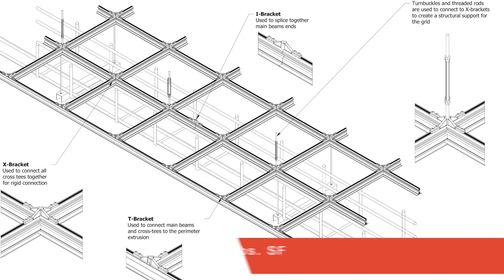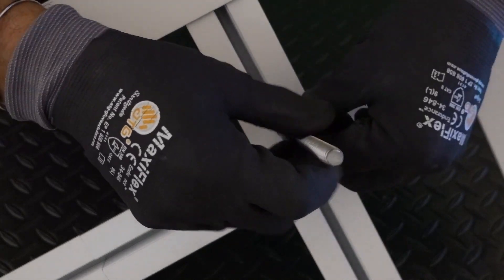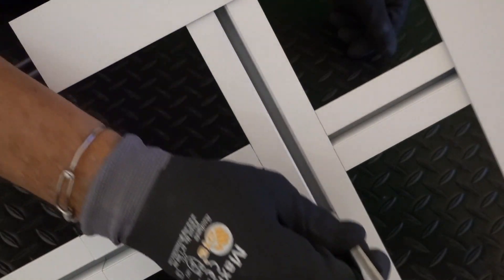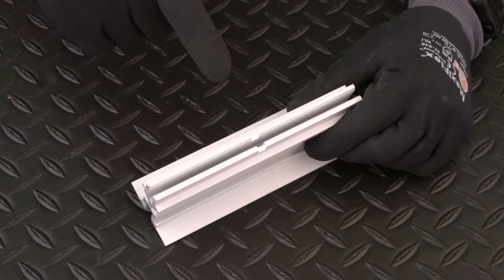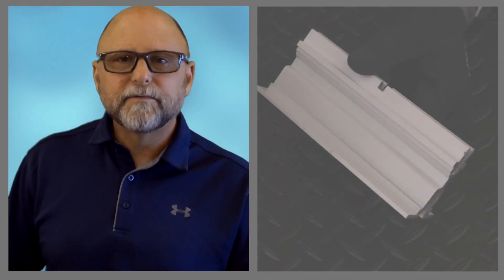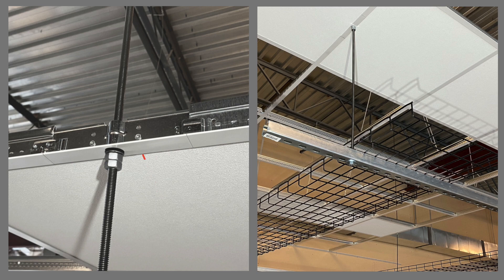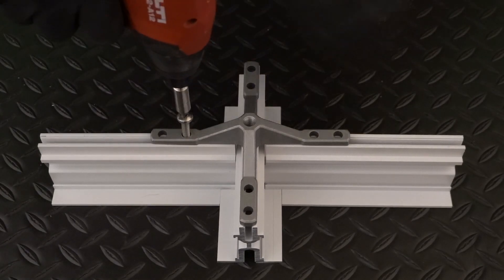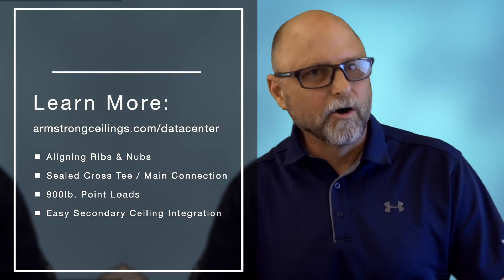Strongest Ceiling Systems for Data Centers | DYNAMAX | Armstrong Ceiling Solutions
The strongest grid system on the market, DYNAMAX structural aluminum suspension system for data centers, allowing contractors to combine a finished ceiling with a durable structural solution. This system supports up to 900-lb point loads or 56.25-lbs per square foot and integrates seamlessly with specially sized Armstrong® ceiling panels for Data Centers to create a complete system solution.